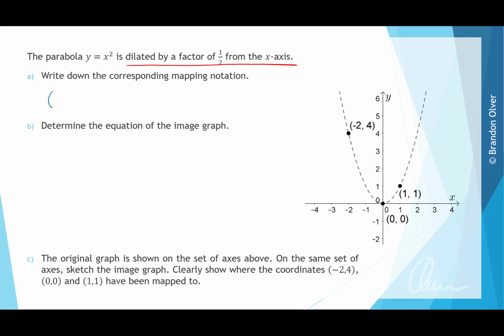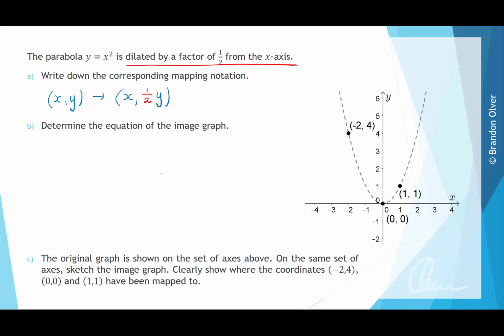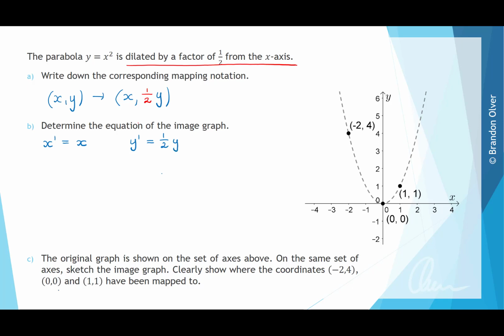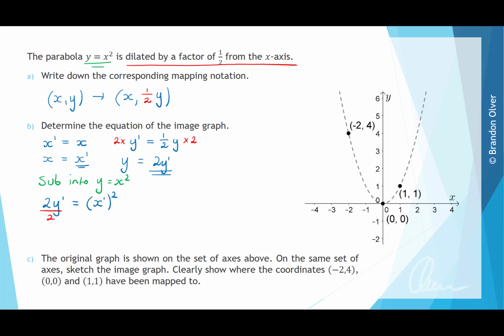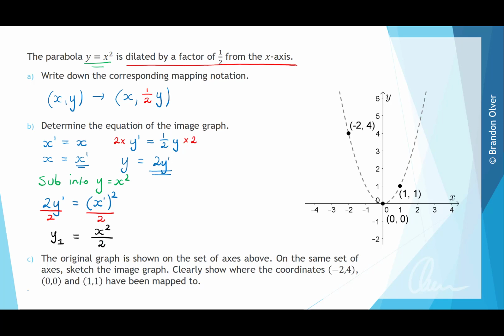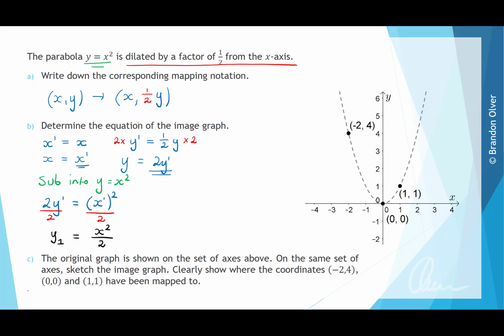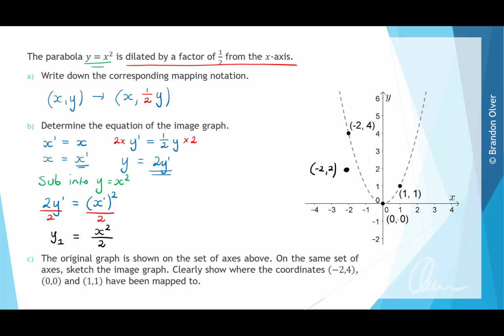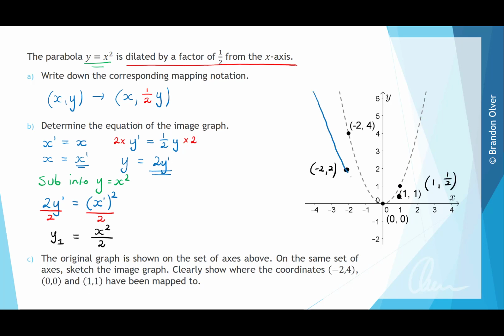[MM1-2] 5A - Example 2